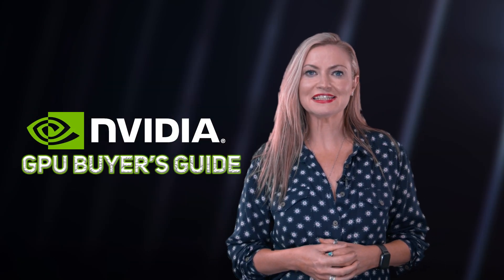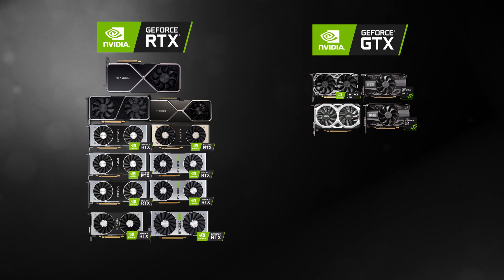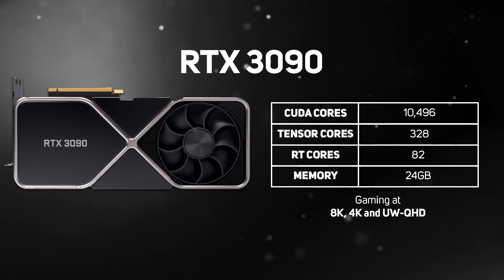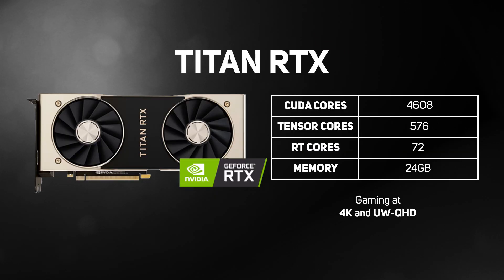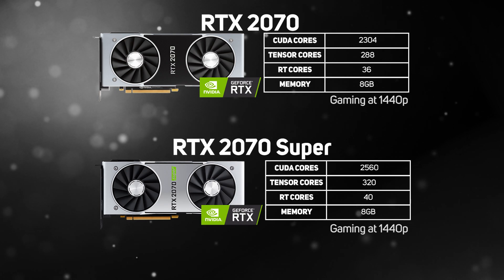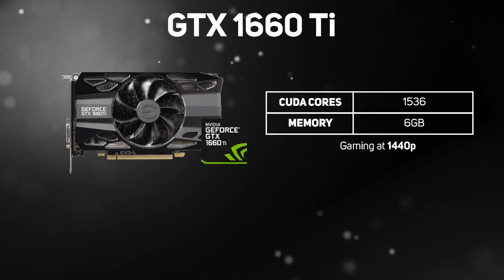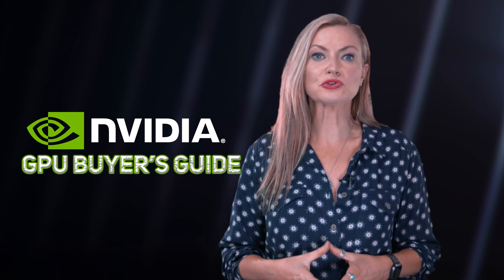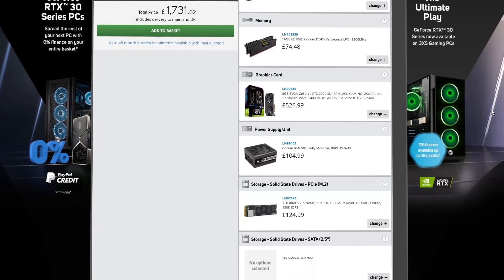NVIDIA Gaming GPU Buying Guide - RTX 30 Series UPDATE!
Looking for a new NVIDIA Gaming GPU in late 2020 onwards? This is the ONLY guide you need! Nikki Dean takes a look at the entire NVIDIA gaming graphics card stack as it stands in October 2020. Including the newly released GeForce RTX 3080, RTX 3070 & RTX 3090. This buyers guide covers off cores, features, performance and resolution recommendations for each of the graphics cards from the GTX series right up to the mighty RTX 30 series.

Once you have decided which GPU is right for you, check out pricing on our website by clicking on the relevant section on our buyers guide